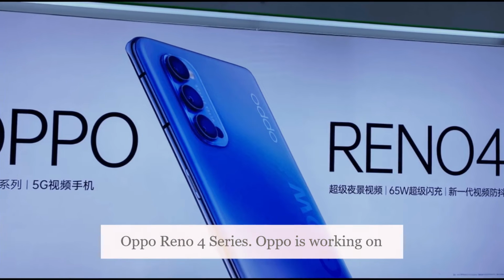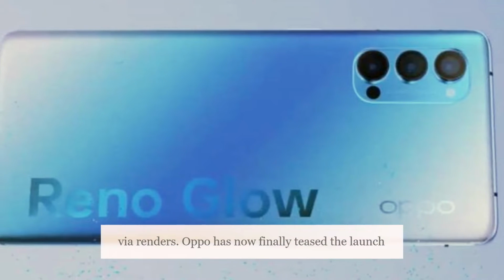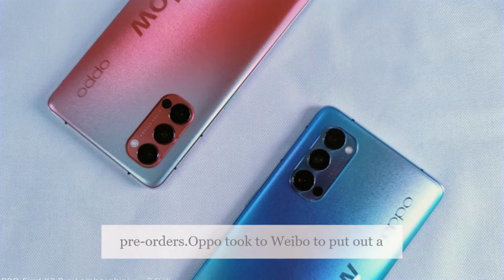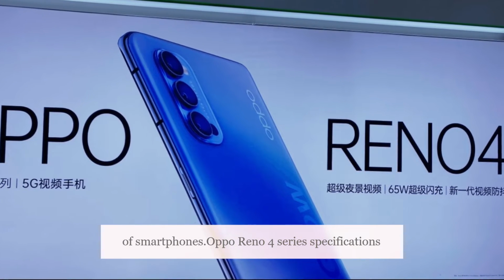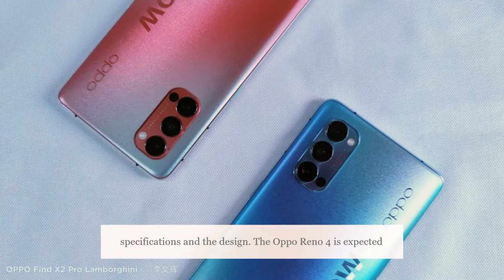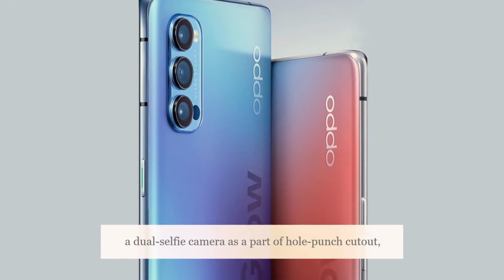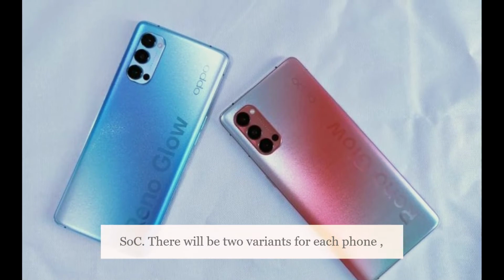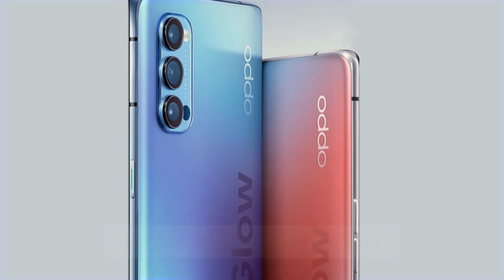Oppo Reno 4 Series | Oppo Reno 4 Series Review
oppo reno 4
oppo reno 4 series
oppo reno 4 pro